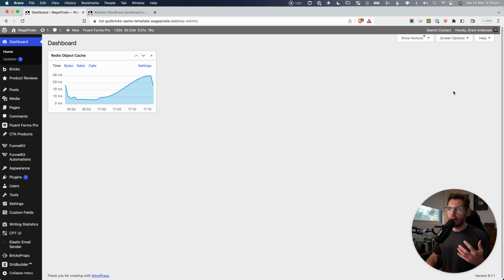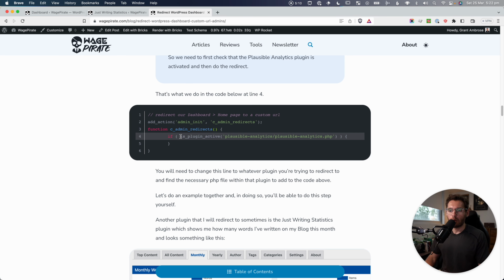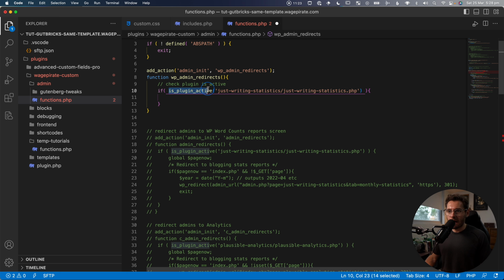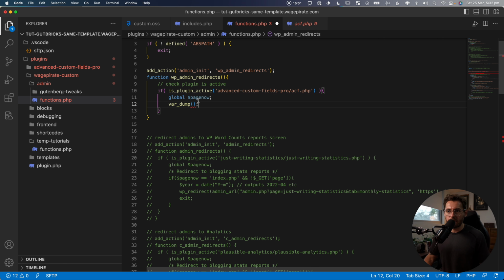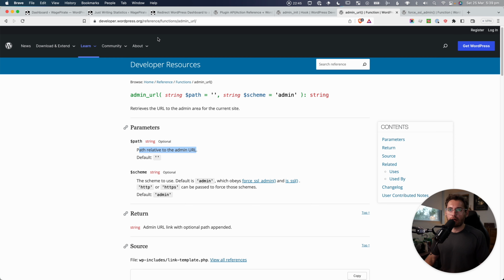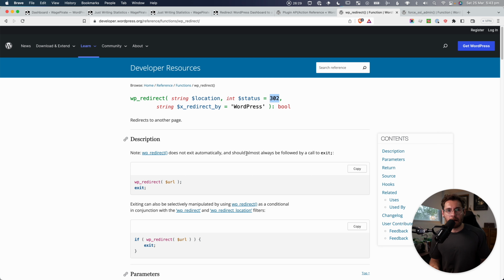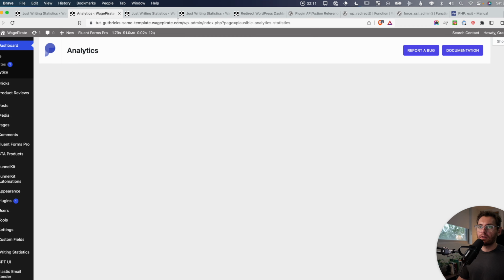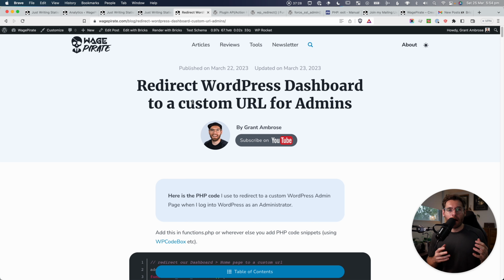Redirect WordPress Dashboard to a custom URL for Admins